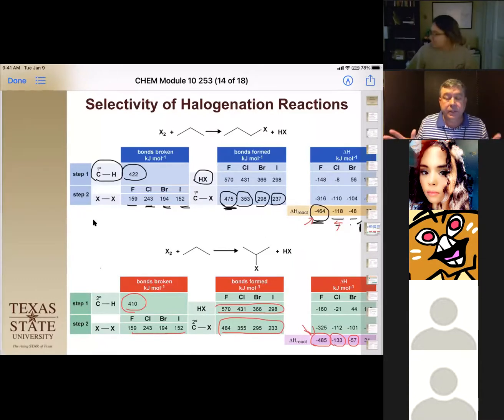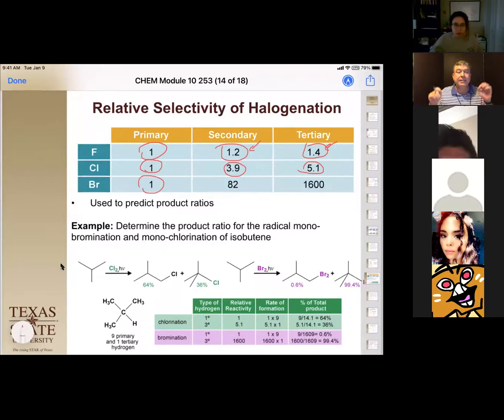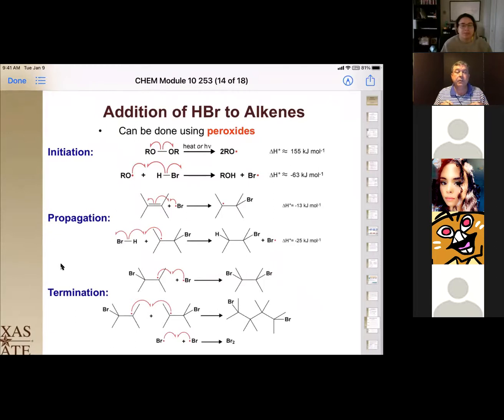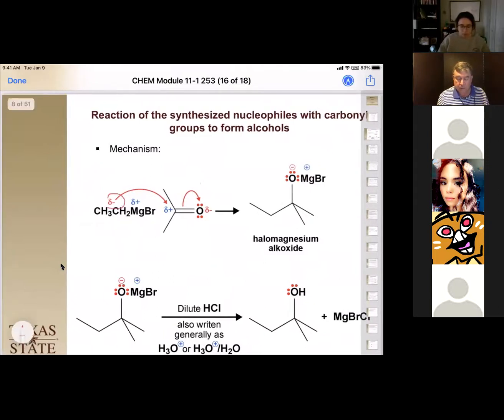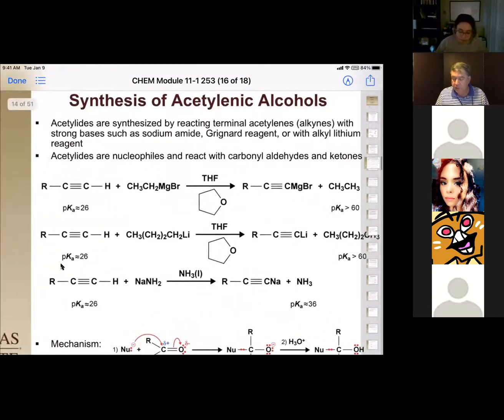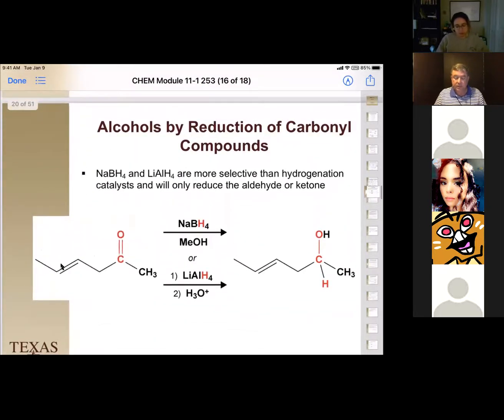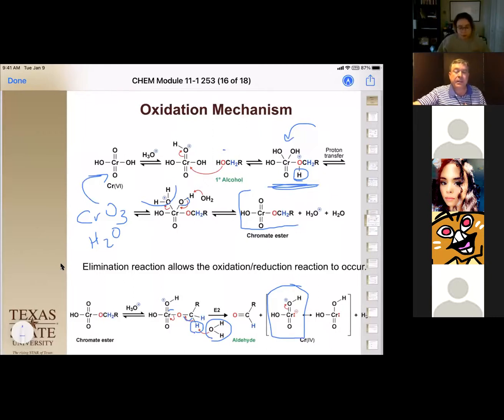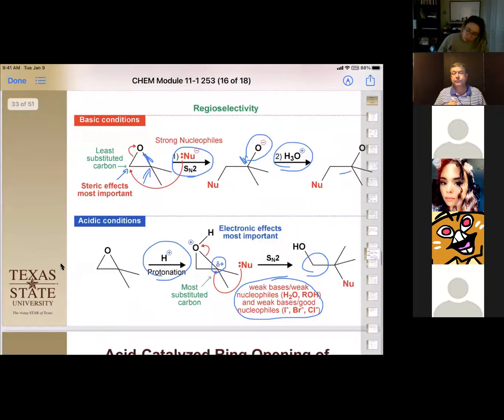CHEM 2341 253 Zoom Lecture April 22, 2021